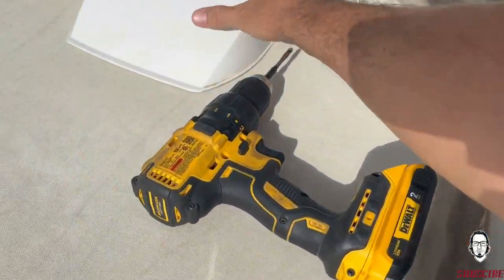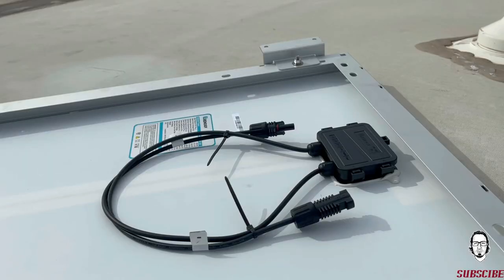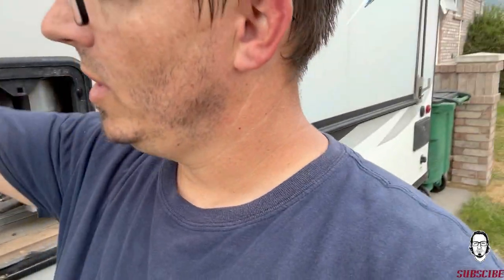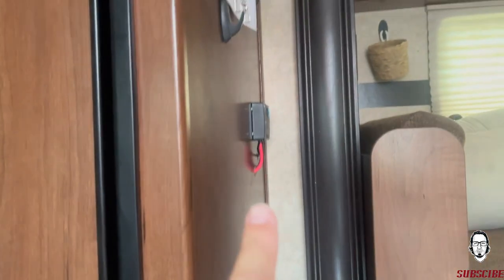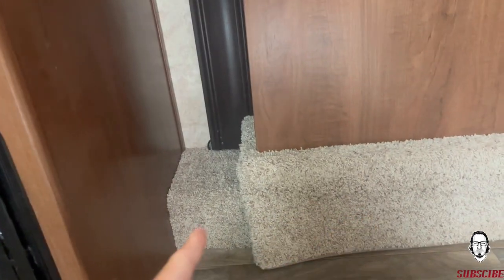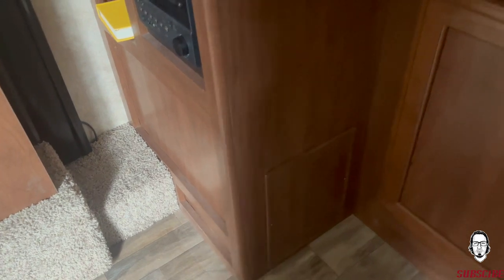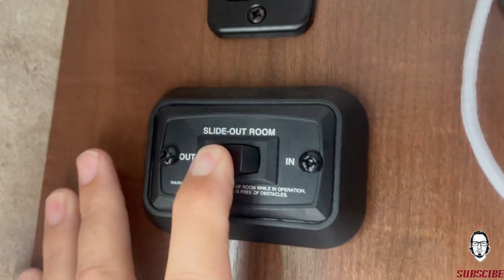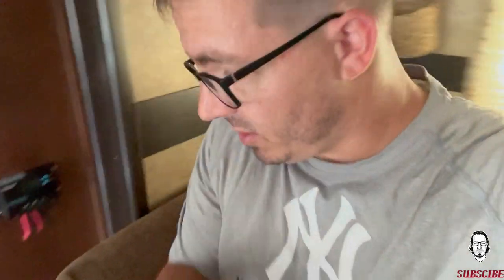How to Install Solar on your Camping Trailer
Installing Solar on your Camping Trailer isn't that bad.

This is the equipment I used:
Renogy Panel with Controller and Mounting Gear:

Renogy BlueTooth Module to monitor solar performance:

20 Feet of Solar Power Cabling: